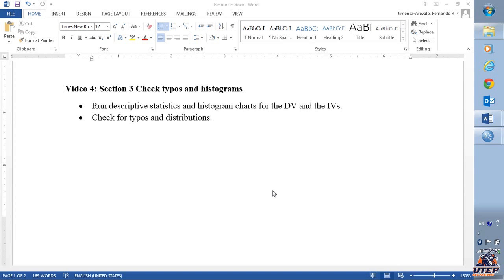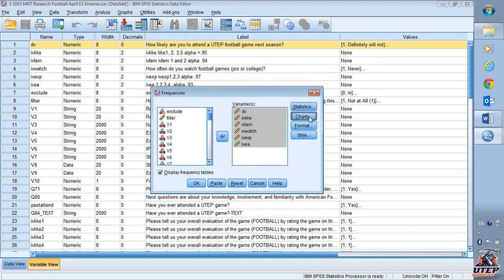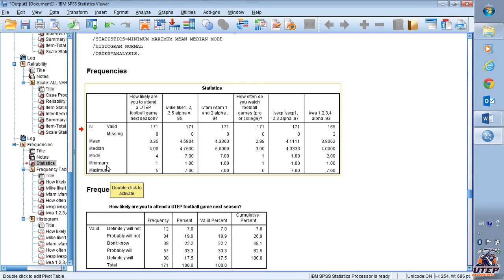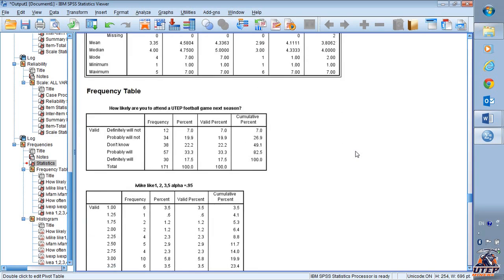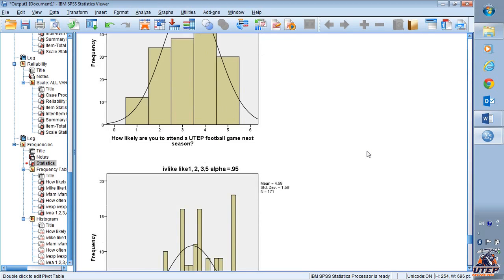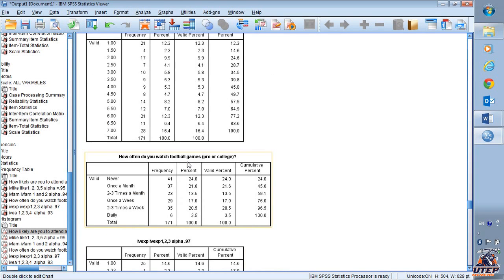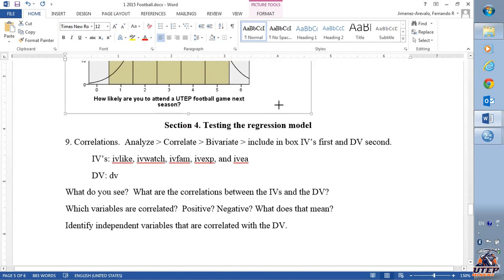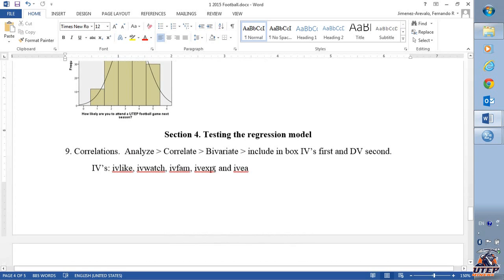Descriptive Statistics and histograms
How to run descriptive statistics